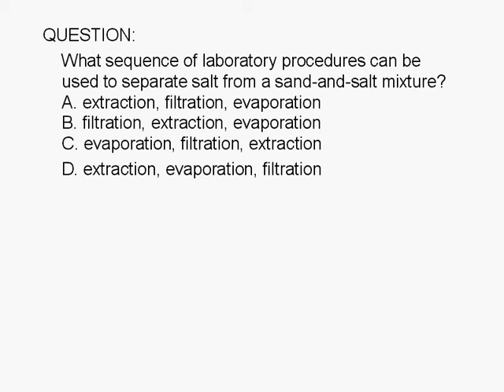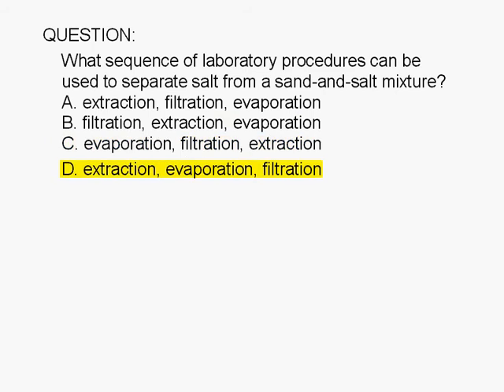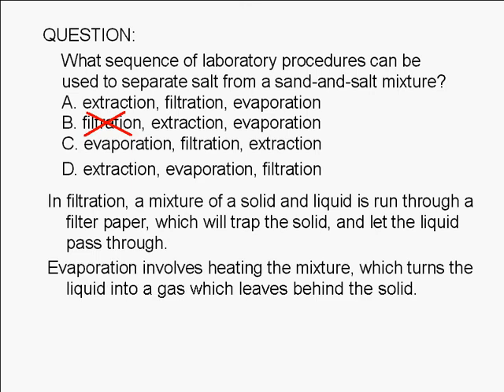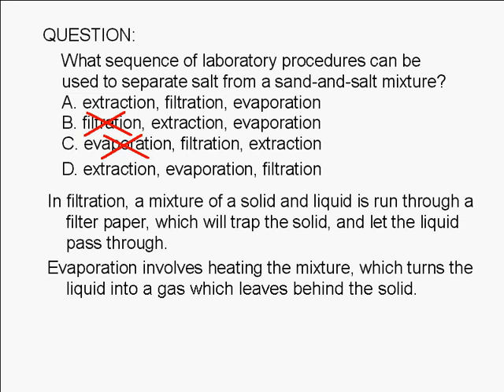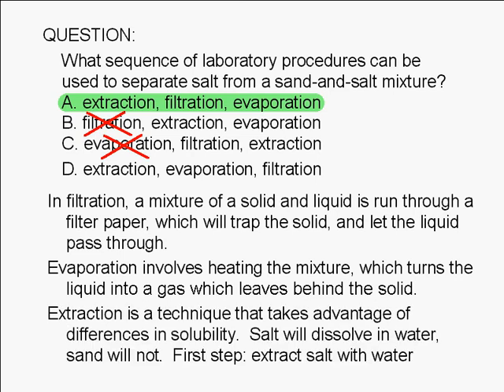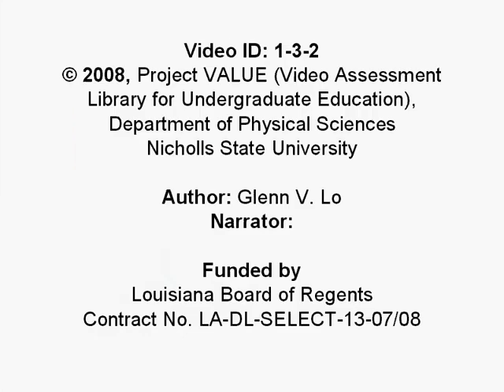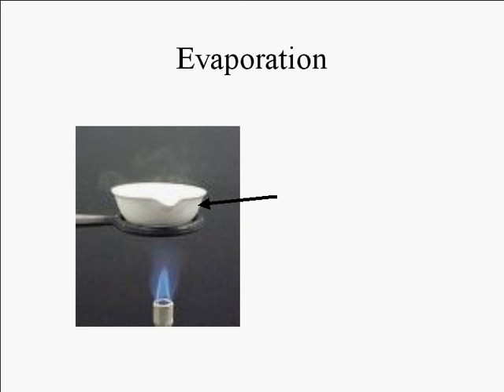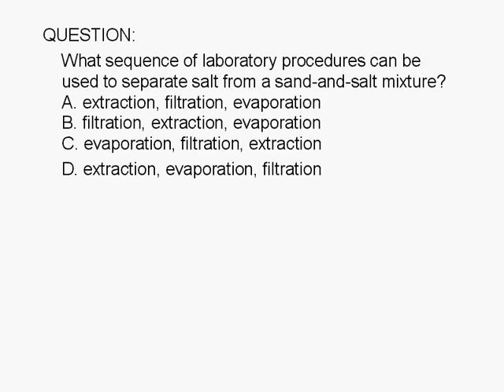1-3-2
What sequence of laboratory procedures can be used to separate salt from a sand-and-salt mixture? A. extraction, filtration, evaporation B. filtration, extraction, evaporation C. evaporation, filtration, extraction D. extraction, evaporation, filtration